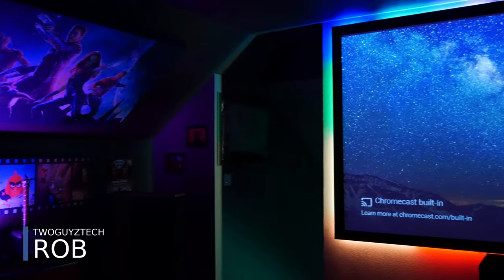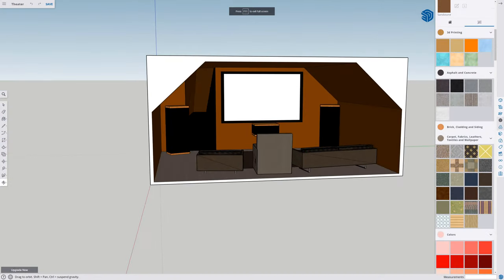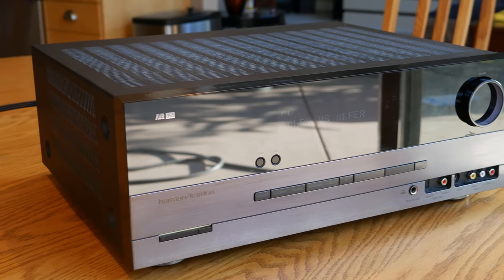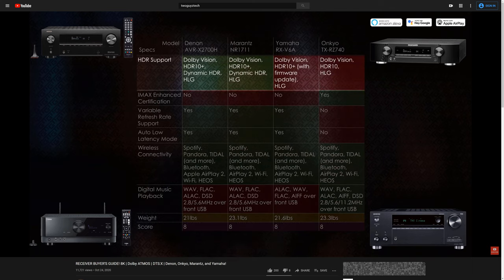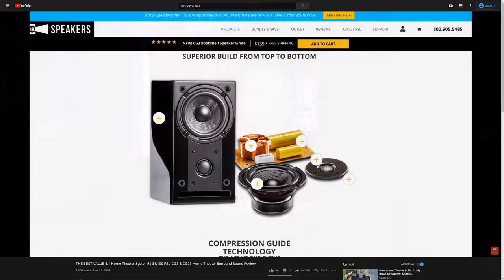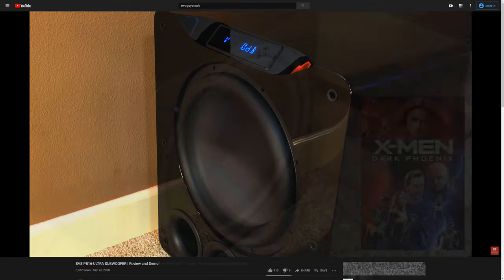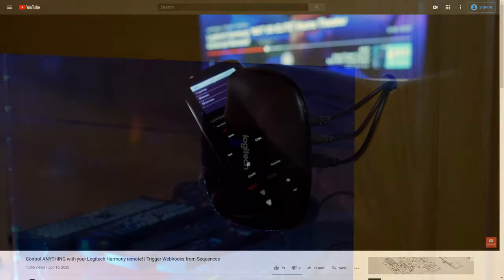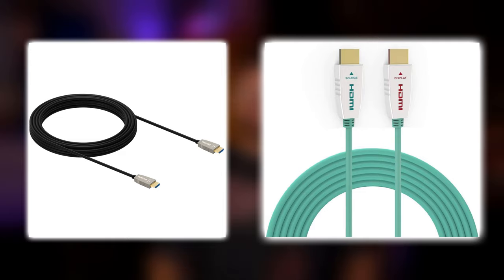HOW TO BUILD THE BEST HOME THEATER SYSTEM GUIDE! | Dolby ATMOS, DTS:X, SVS, Klipsch, Denon, Yamaha!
Today on TwoGuyzTech, Rob is going to talk about the process of planning, designing, and building your very own Home Theater system & different sources for great information on Home Theater topics.

HOW GOOD IS A $1,000 HOME THEATER SYSTEM? | SVS Prime 5.1 Home Theater Surround Sound Review
THE BEST VALUE 5.1 Home Theater System? | $1,100 RSL CG3 & CG23 Home Theater Surround Sound Review